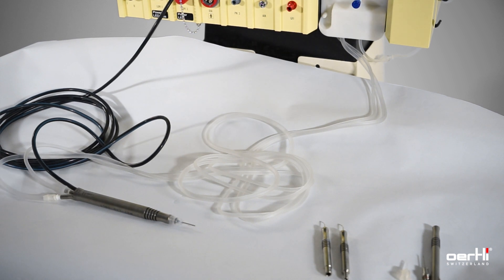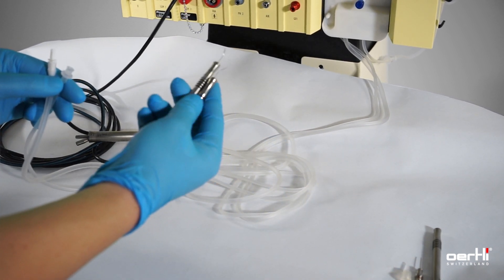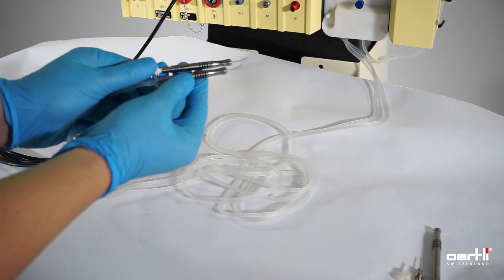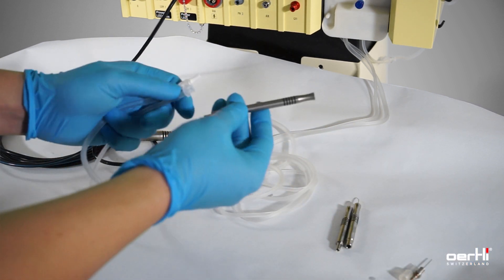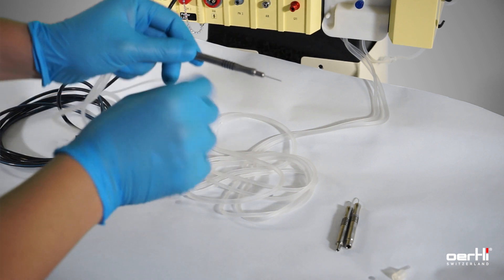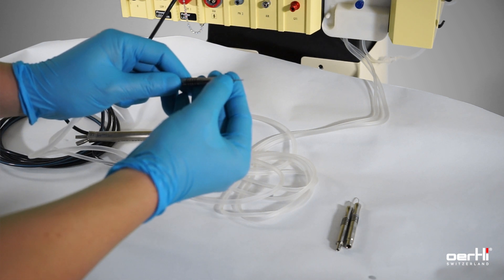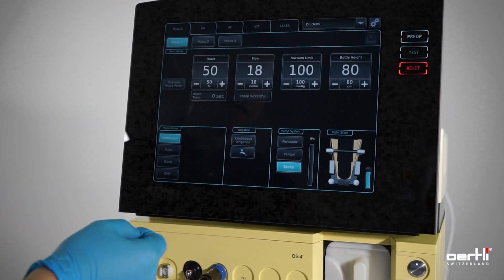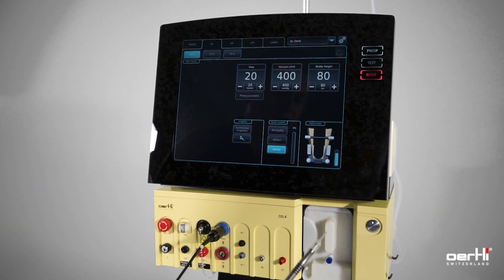How to easily connect the I/A instruments in less than a minute | OS 4 | #005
Learn in this tutorial video how to connect the I/A (irrigation / aspiration) instruments on the OS 4.

Chapters:
00:00 - 00:10 Intro & Disclaimer
00:10 - 00:44 Connecting bimanual I/A instruments
00:44 - 01:29 Connecting coaxial I/A instruments
01:29 - 01:48 Switch to the I/A function on the OS 4
01:48 - 02:02 Outro